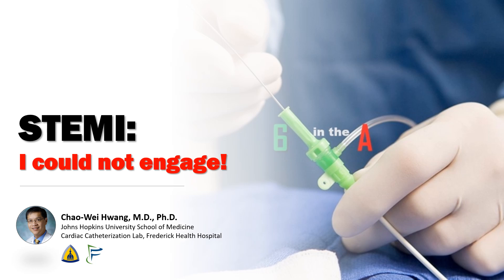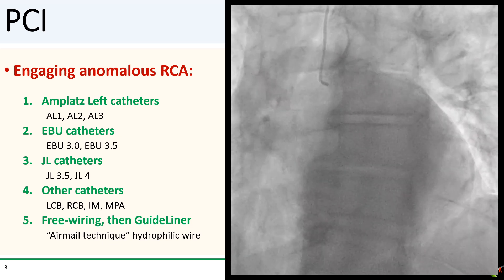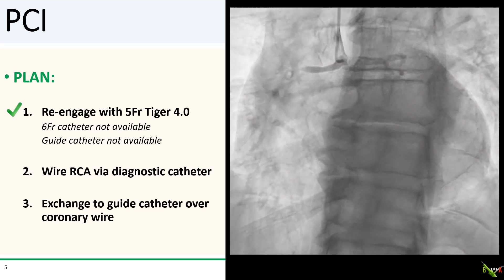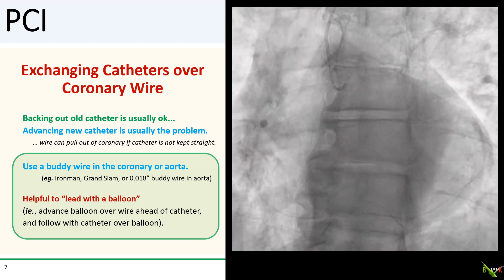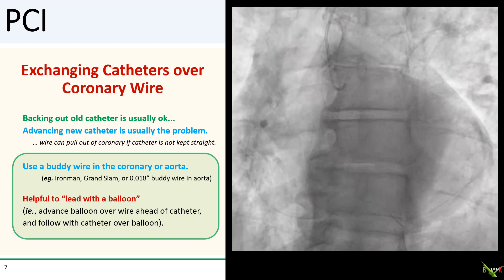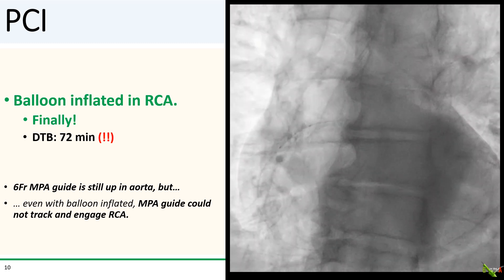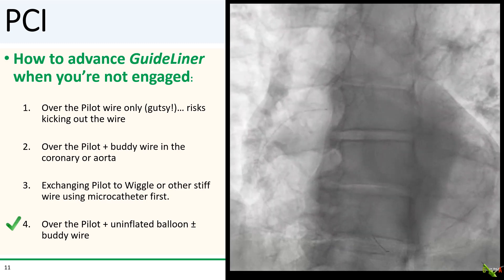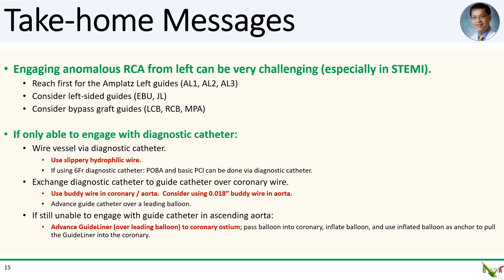STEMI: Could not engage anomalous RCA!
We discuss a case of anomalous RCA STEMI in which it was impossible to engage the RCA with a guide catheter.  We review guide catheters to use with anomalous coronary arteries, discuss wiring with diagnostic catheters, and go over techniques to exchange catheters over coronary wires.